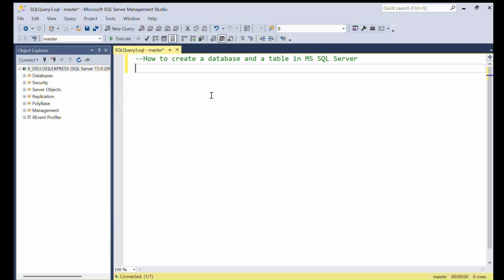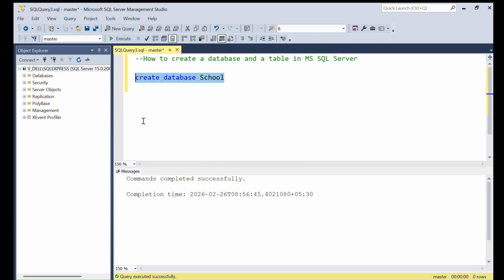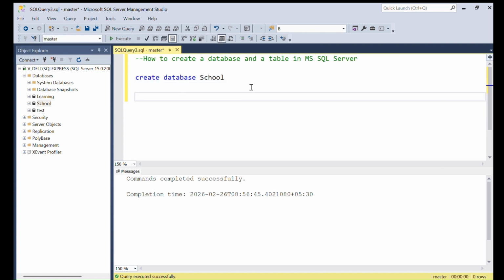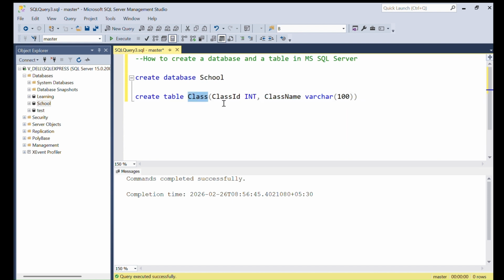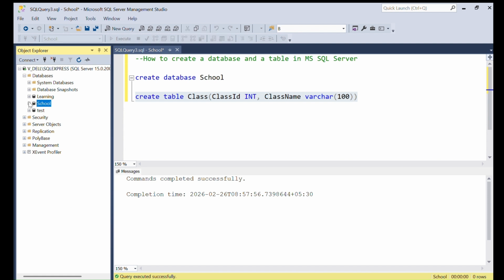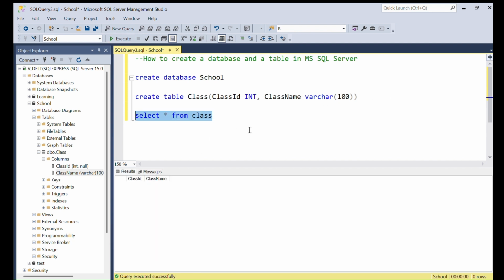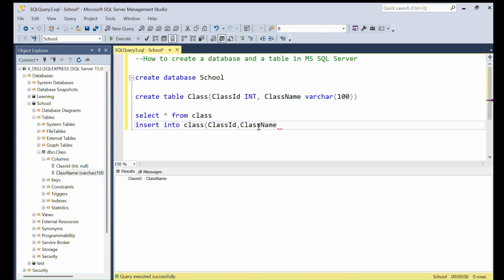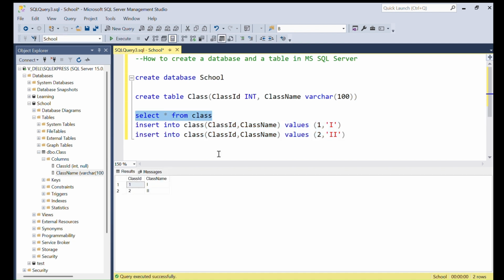How to create a database, a table, and insert data into the table in Microsoft SQL Server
This video explains how to create a database named School, a table named Class, and insert data into the table in Microsoft SQL Server.